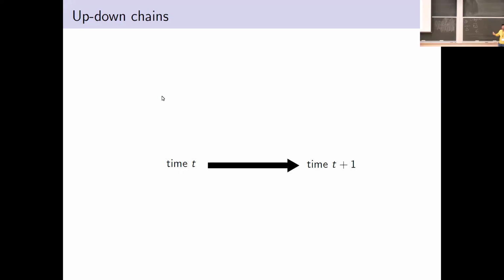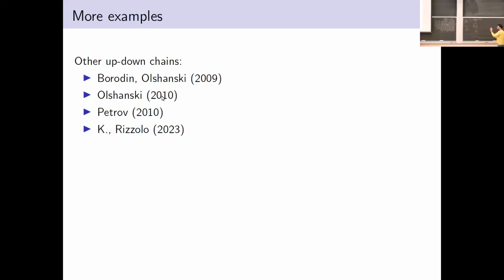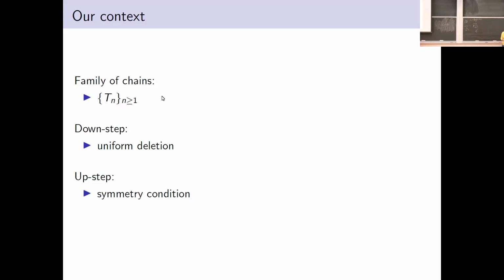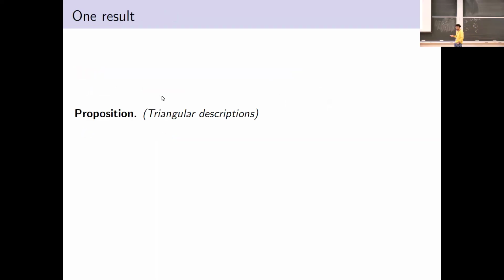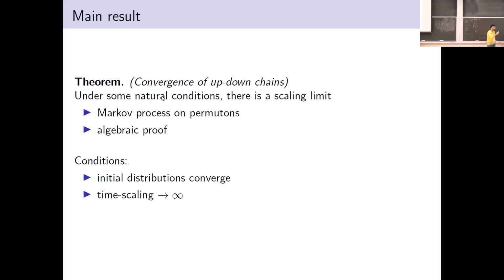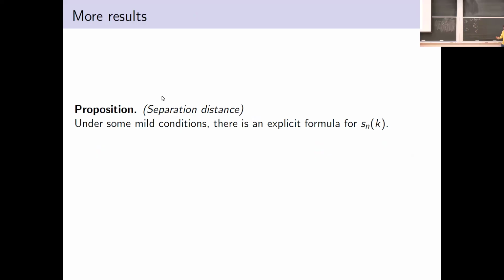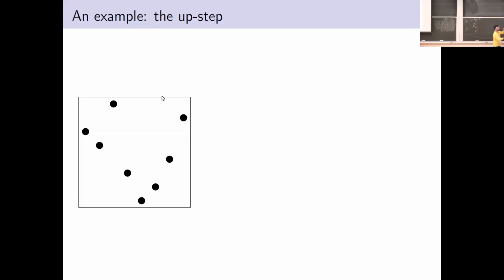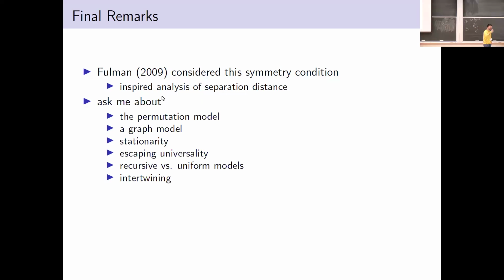A unified theory for up-down chains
Speaker: Kelvin Rivera-Lopez (Gonzaga University)